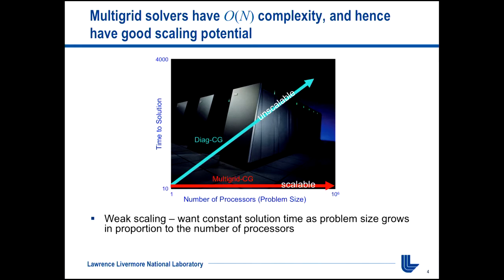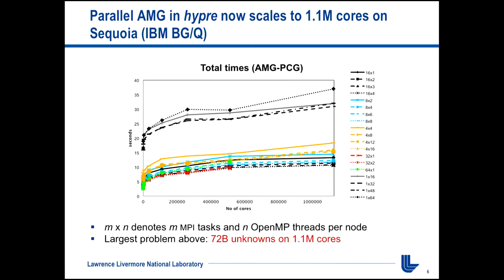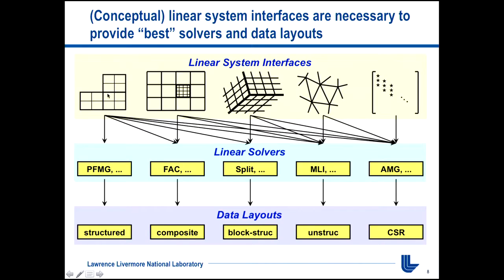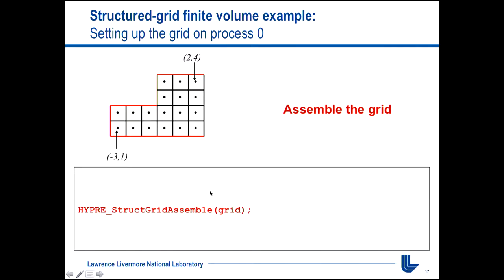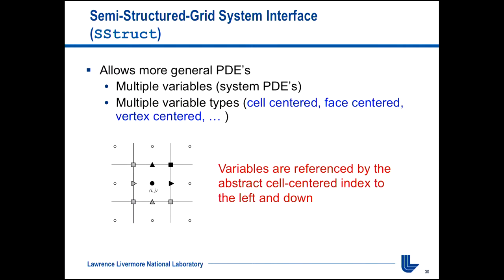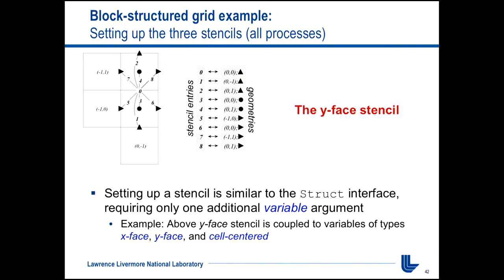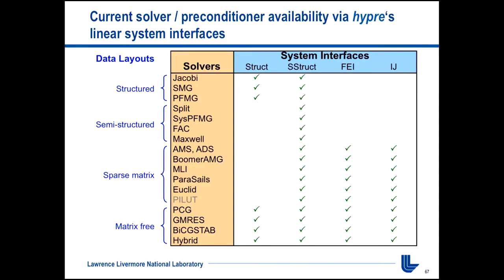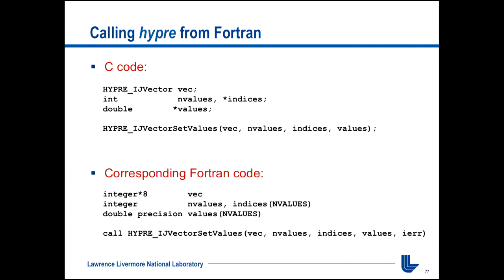HYPRE High Performance Preconditioners | Rob Falgout, Lawrence Livermore National Laboratory